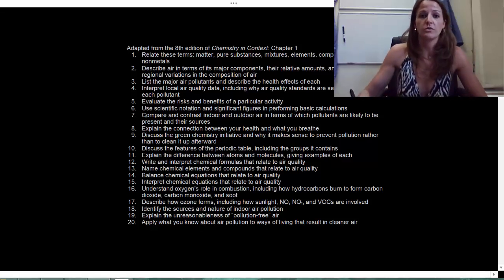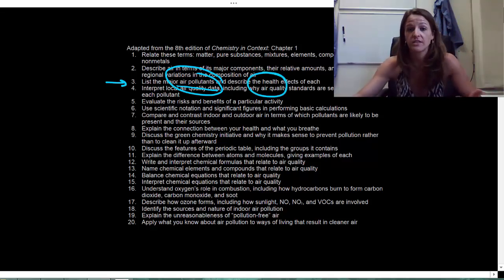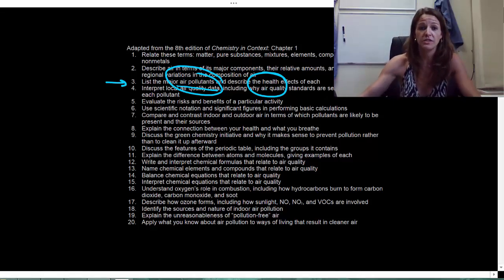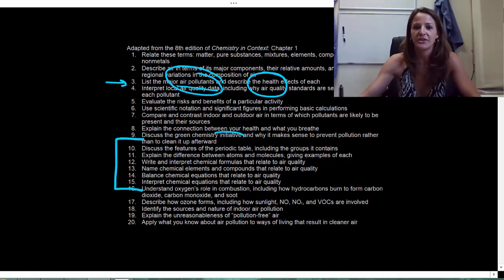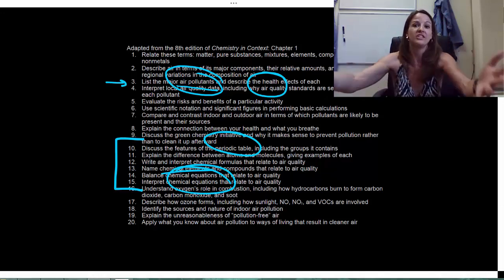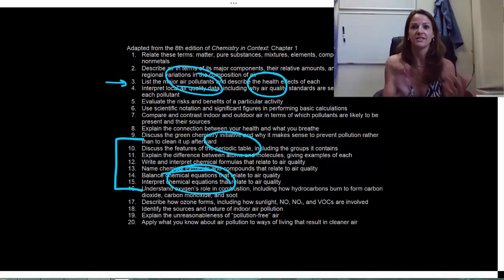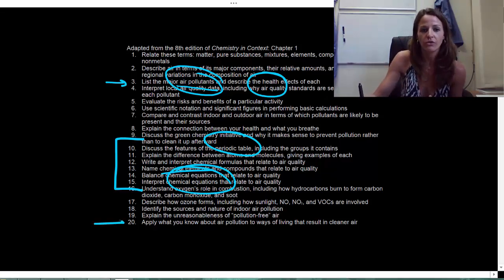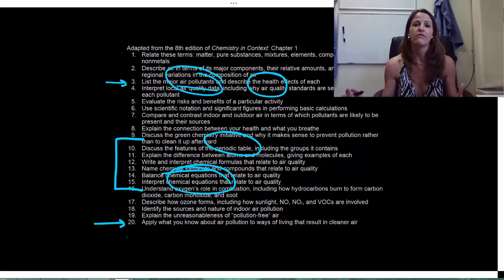Introduction to The Air We Breathe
An introductory video to 'The Air We Breathe' module at The University of Texas at Austin.